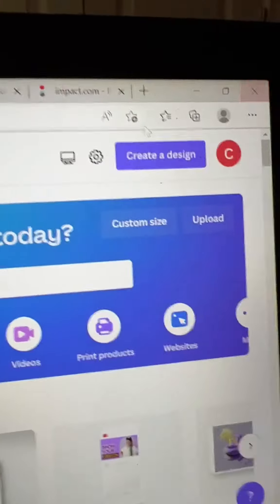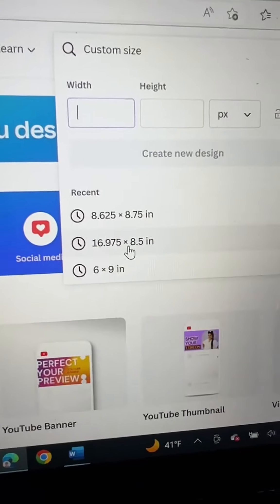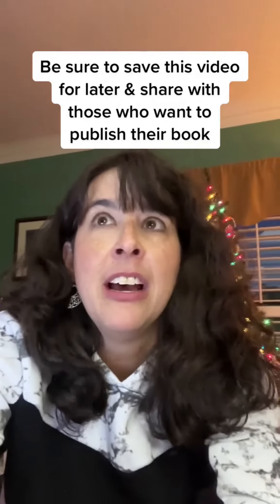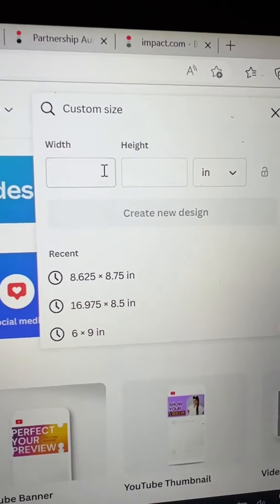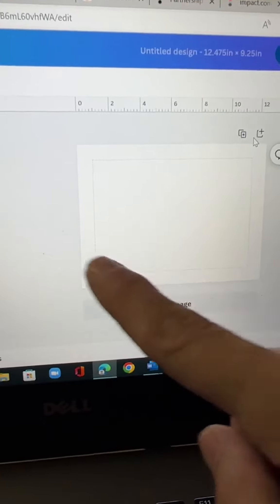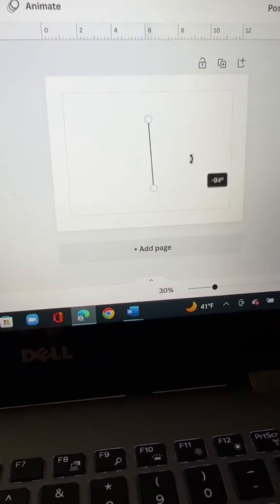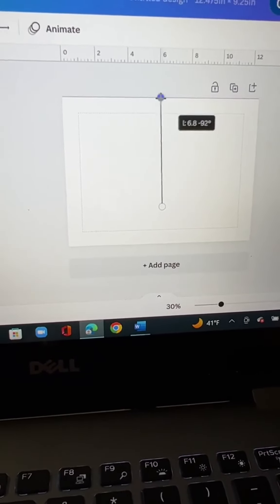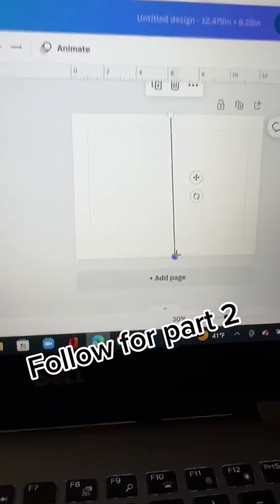Book Cover in Canva Part 1 | Try Canva Pro for Free for 30 days in description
Want to learn more about publishing your own books? Get a copy of the FREE eBook I wrote for beginners here: